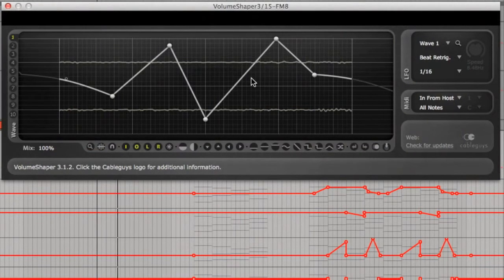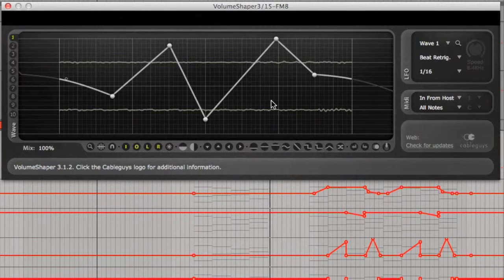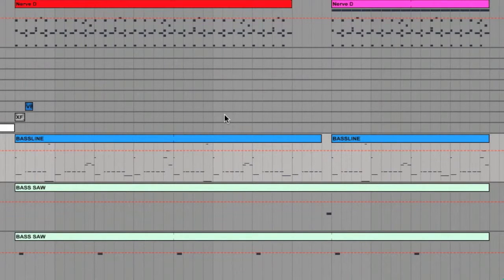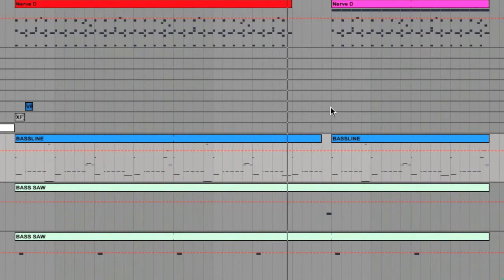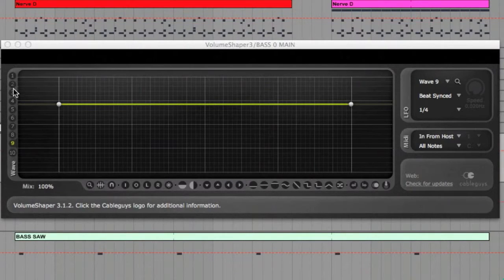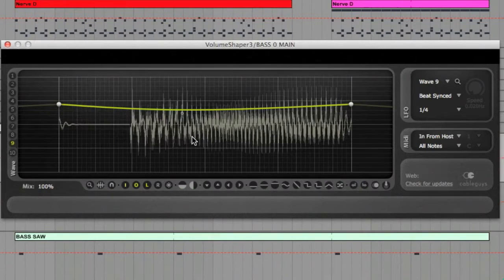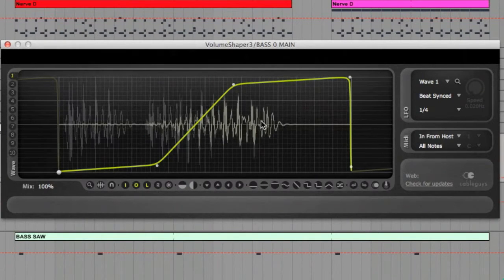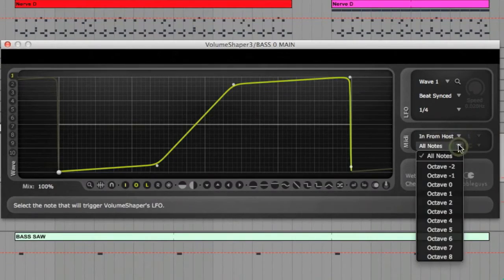Cableguys - Volume Shaper 3 VST Signal Automator -Overview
Cableguys - Volume Shaper 3 VST Signal Automator Plugin Overview - with Dom Kane

EDM producer Dom Kane checks out the VST and goes through the GUI and feature set!  Now available to purchase though the pluginboutique.com